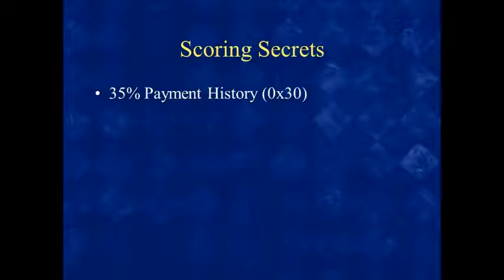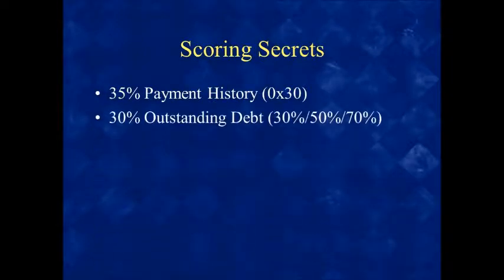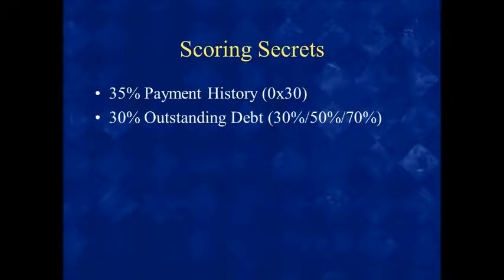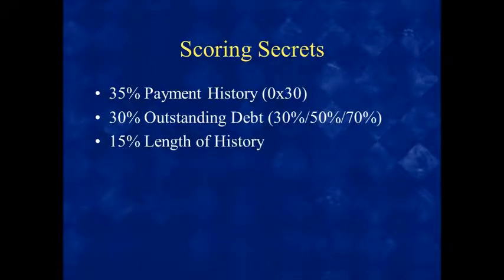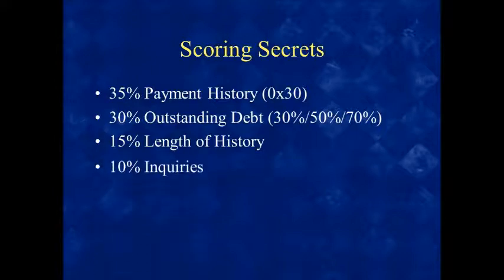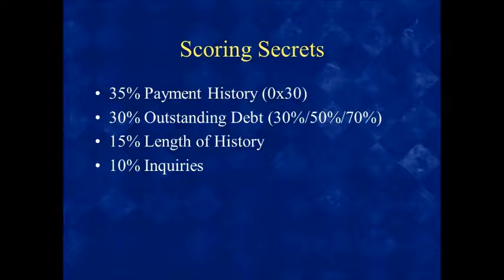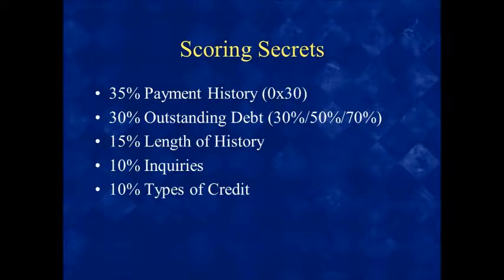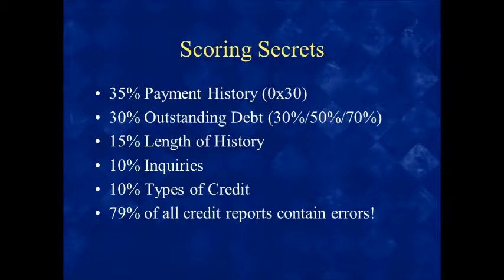Official Free Credit Report - What's the Score? Part 3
What's the Score - Part 3 - Credit Score Secrets

Learn freecreditreport.com and freecreditscore.com are not the official websites to obtain you own free credit report.  Get your own Official Free Credit Report, and get valuable information on credit scoring and free credit score. for more information.